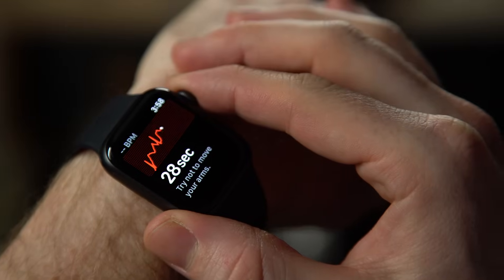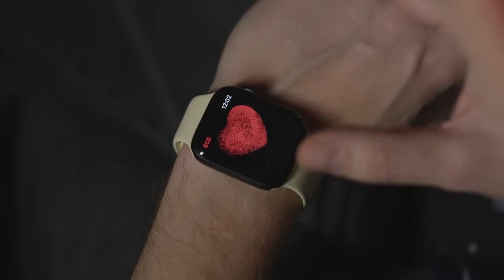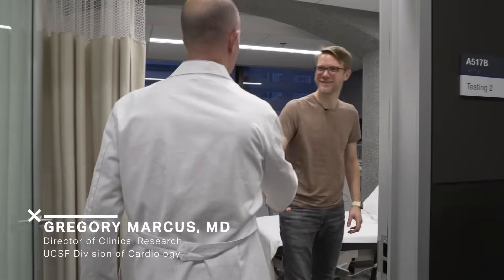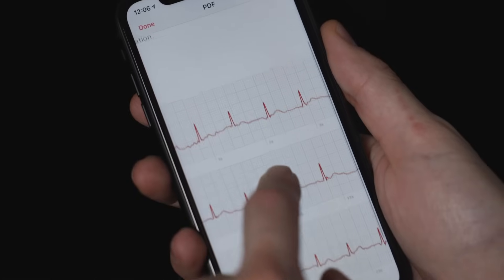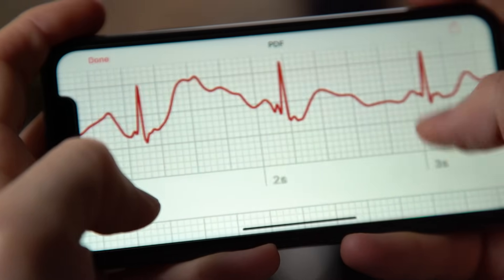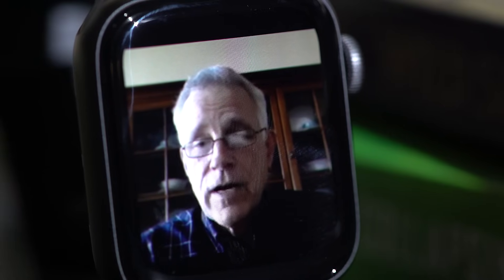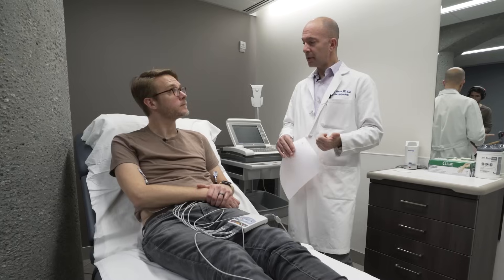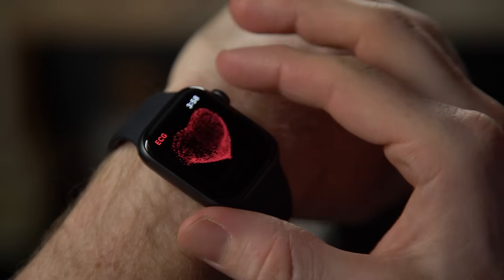Why doctors are worried about the Apple Watch EKG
The Apple Watch Series 4 learned a new trick: it can now perform an EKG, or electrocardiogram. It’s a test that can detect heart problems, and it could save lives. But it could also have some unintended side effects: self-diagnosis, false positives, and other headaches for doctors and hospitals everywhere. We took the new EKG feature for a spin, tested it against a hospital-grade machine, and spoke to a doctor about how consumer gadgets could change heart health.